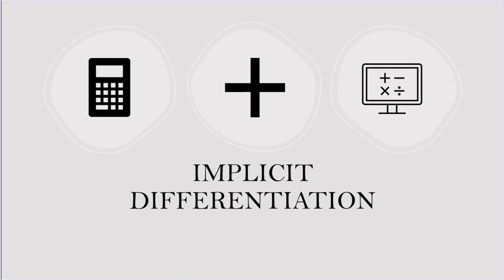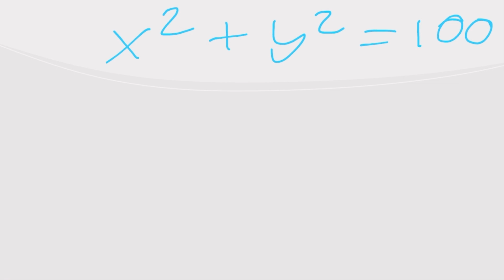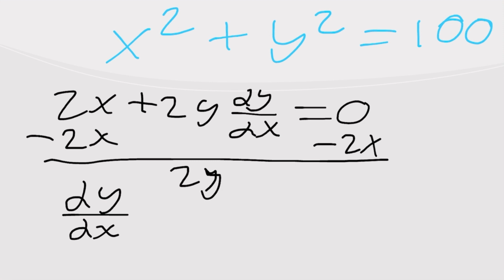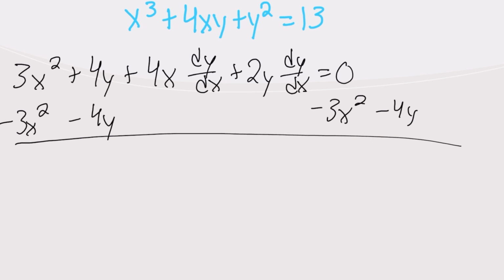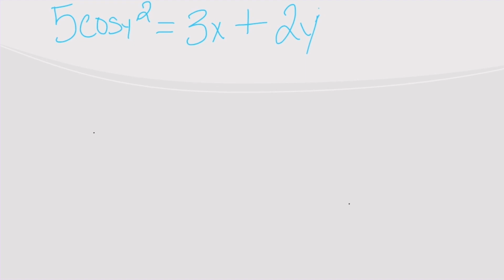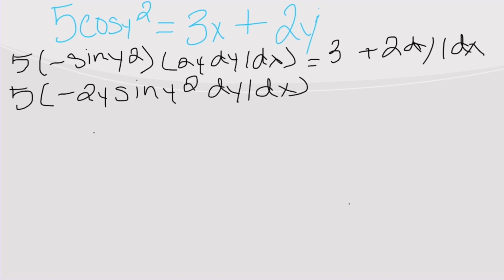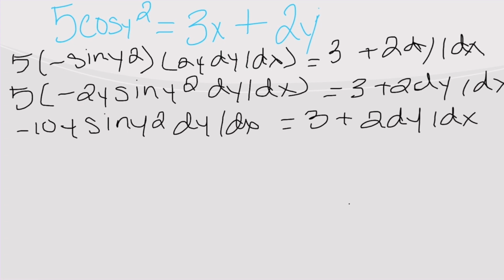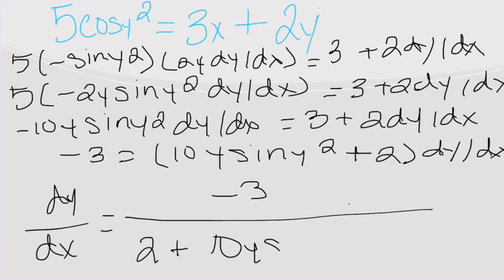Get into implicit differentiation! (Alysa, Leila, Camron, Taylor, and Hailey)